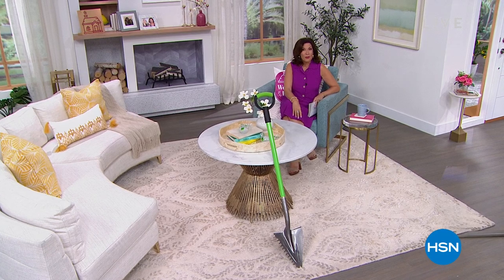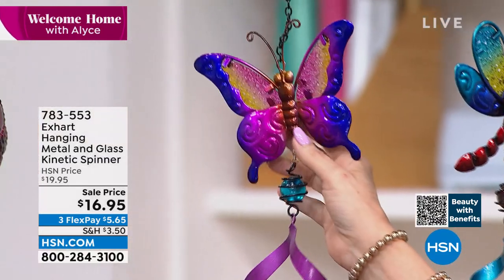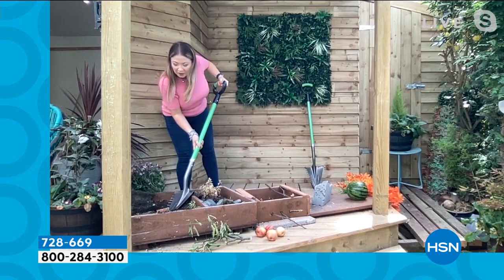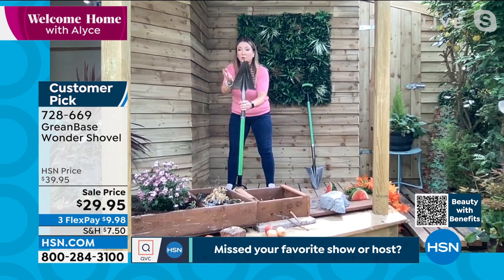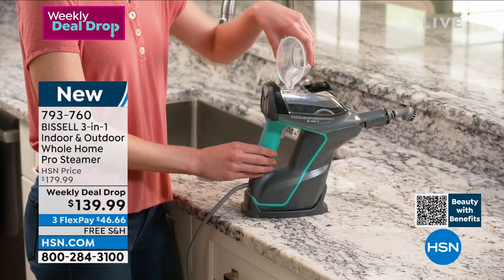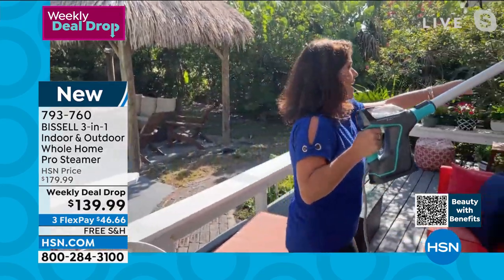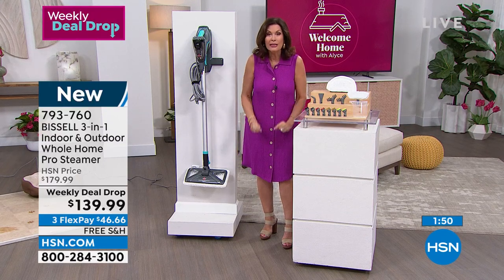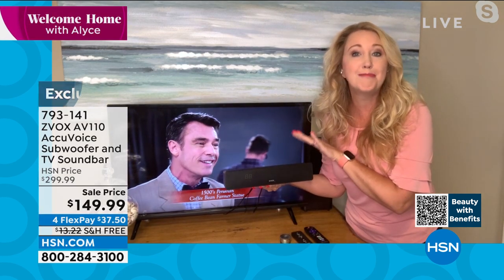HSN | AT Home 05.17.2022 - 09 AM